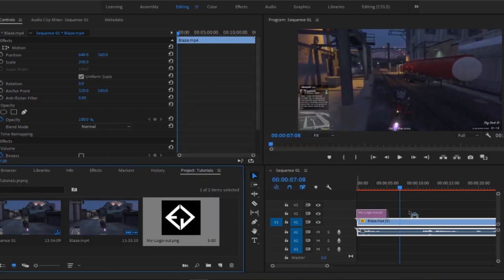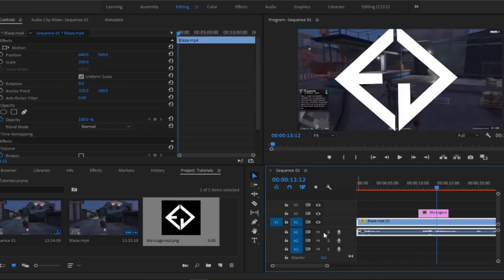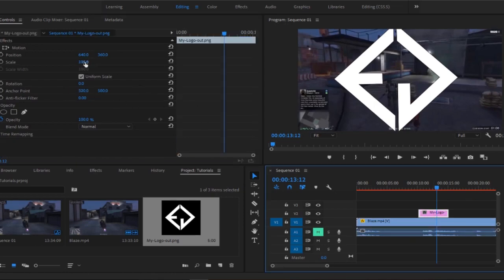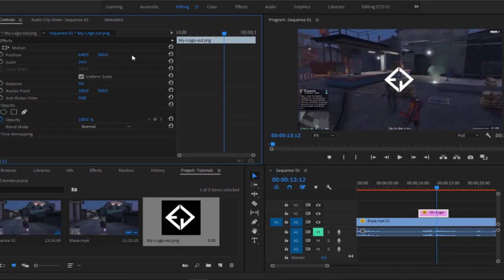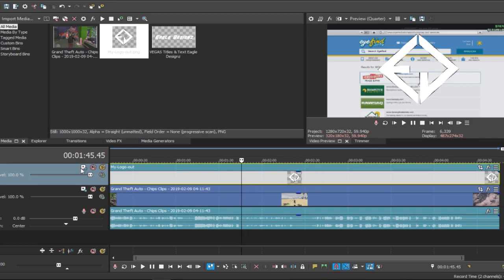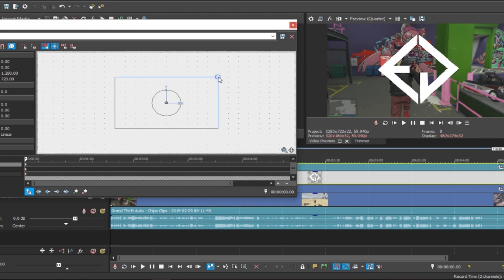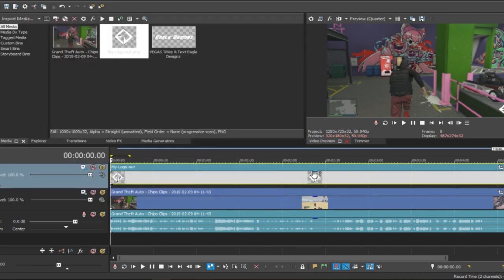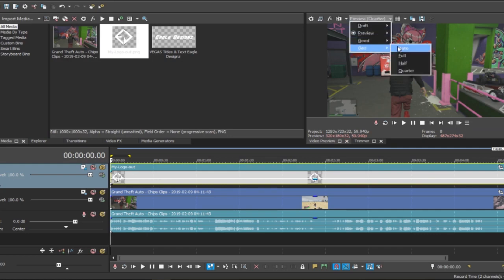How To Add A Watermark